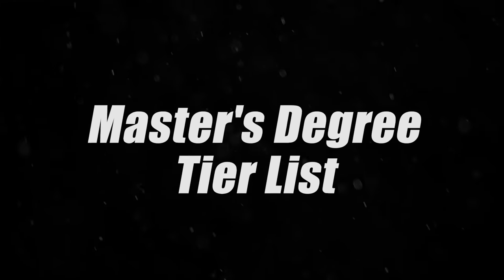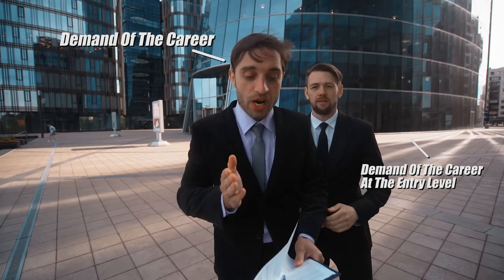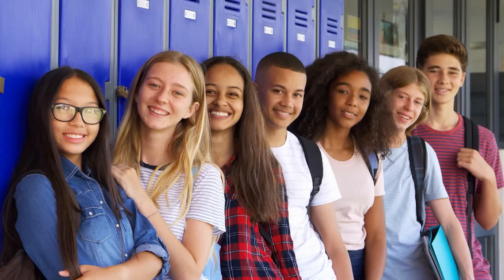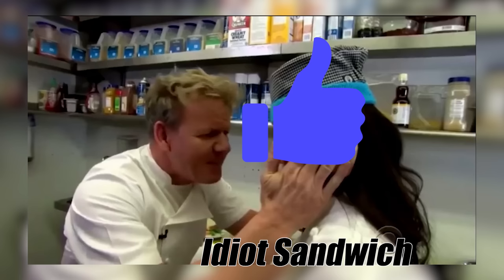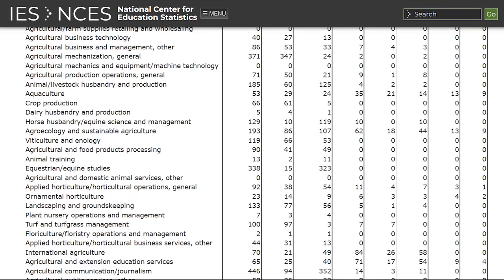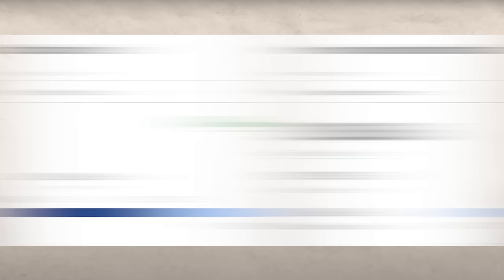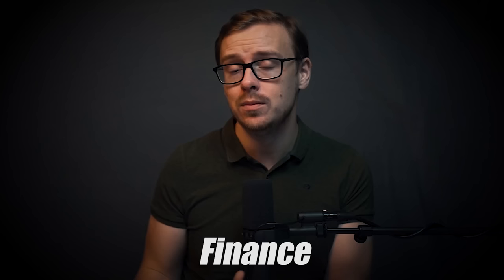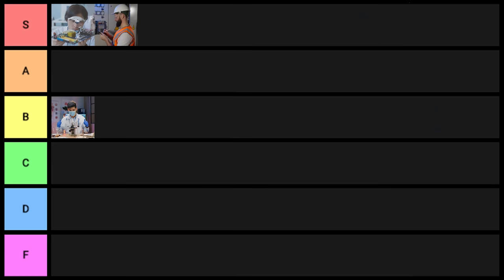Masters Degree Tier List 2024 (Masters Degrees RANKED)